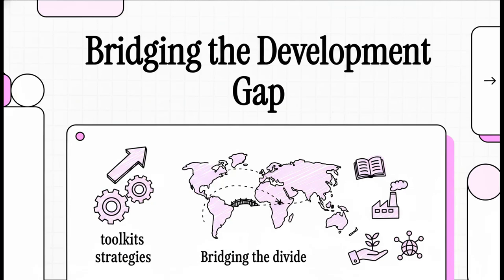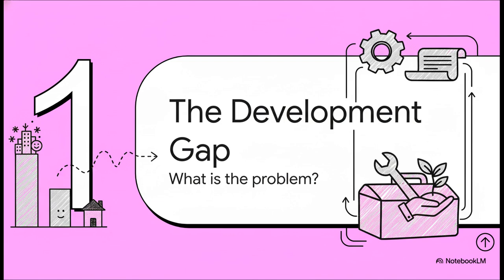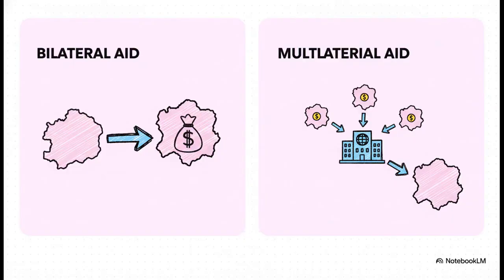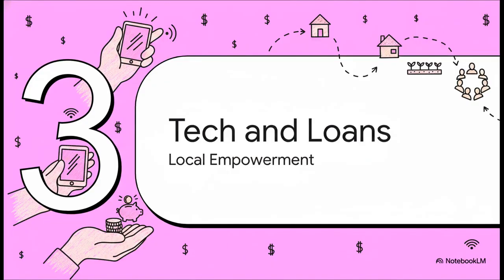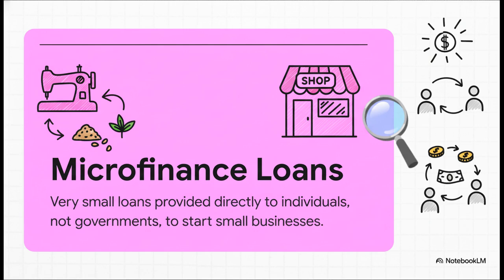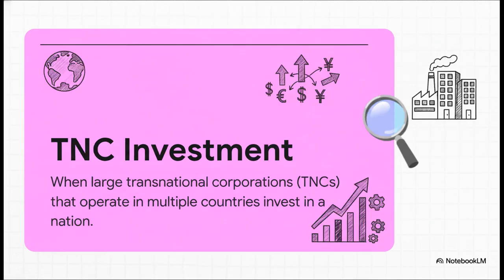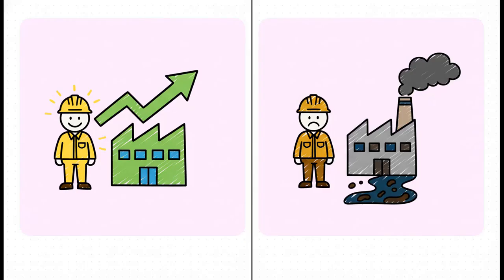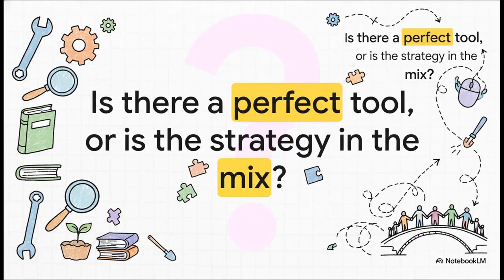Bridging the Development Gap